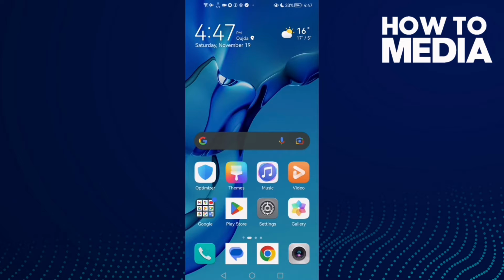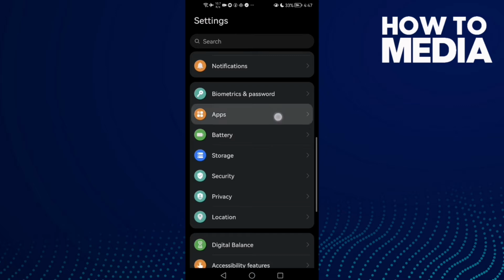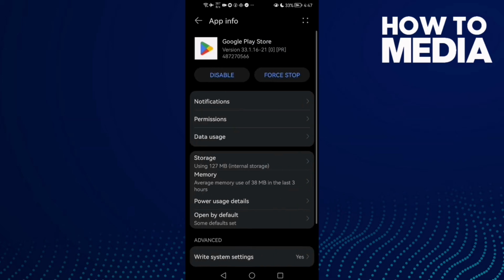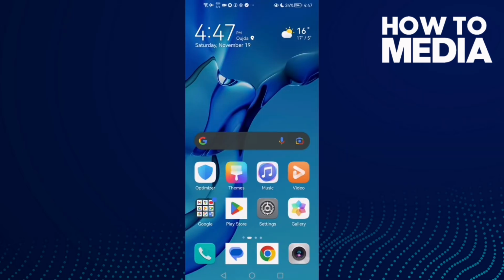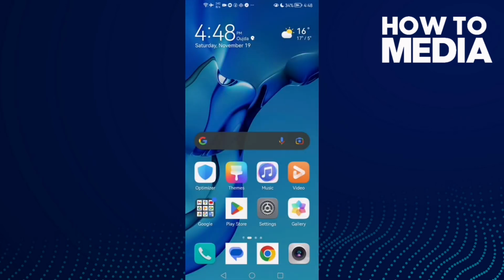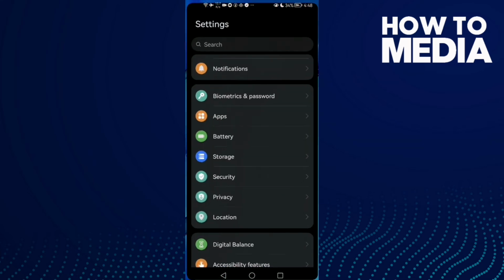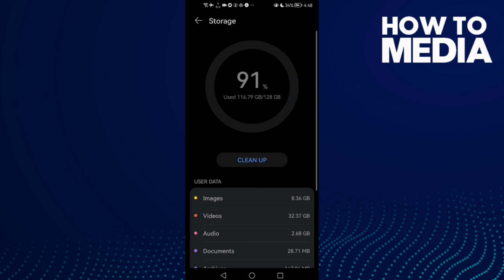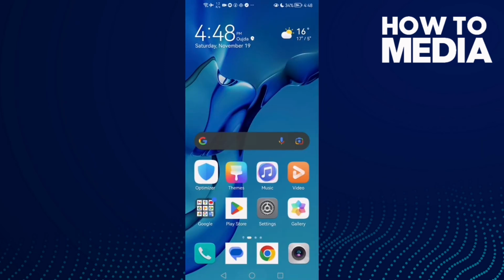How to Fix and Solve Google Play Store Waiting For Download on Any Android Phone - App Problem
in this video we discuss :